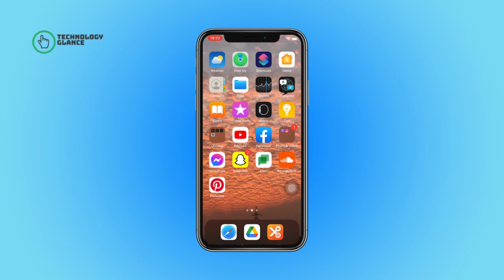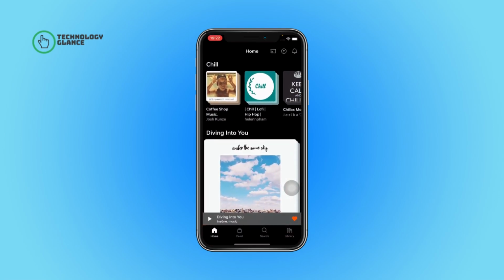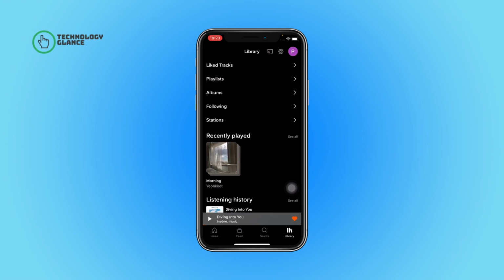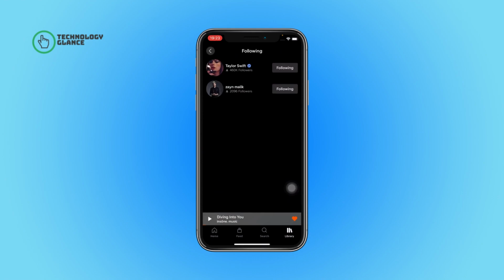How to Unfollow an Artist on SoundCloud? | Technologyglance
Have you been following an artist on SoundCloud, but find that their content no longer matches your interests? Unfollowing an artist on SoundCloud is a simple process that can help declutter your feed and improve your music discovery experience.

In this video, we'll show you how to unfollow an artist on SoundCloud in just a few easy steps. We'll guide you through the process of accessing your SoundCloud account settings, locating the artist you want to unfollow, and clicking the unfollow button.

With your artist unfollowed, you can streamline your SoundCloud feed and discover new music that better aligns with your preferences. You can also engage with other artists and users, and curate your own personalized music collection on SoundCloud.

So, if you're ready to declutter your SoundCloud feed and improve your music discovery experience, make sure to watch this video and start unfollowing artists on SoundCloud today!